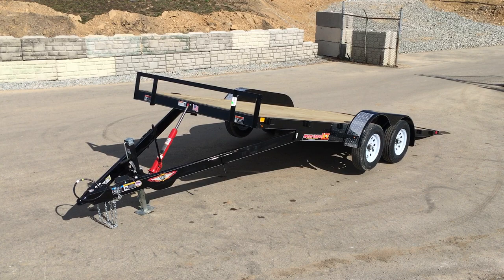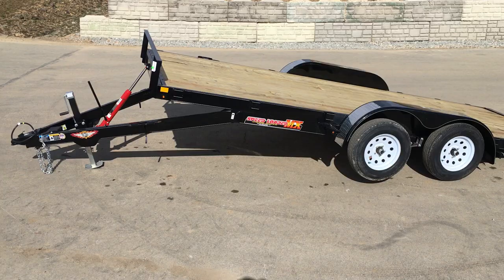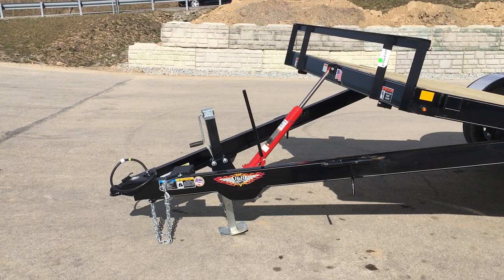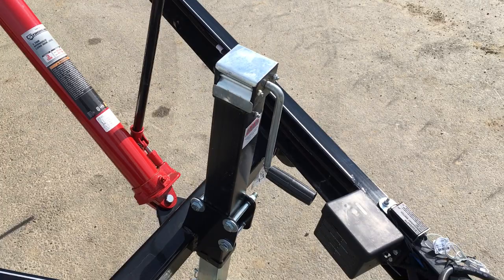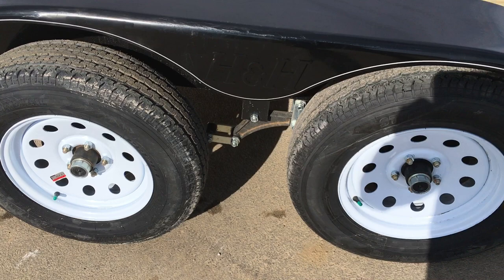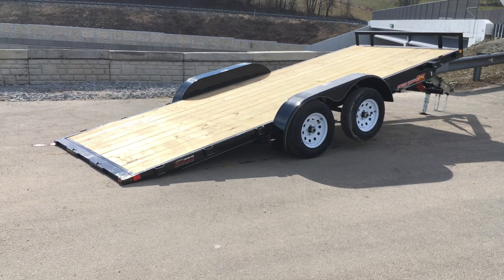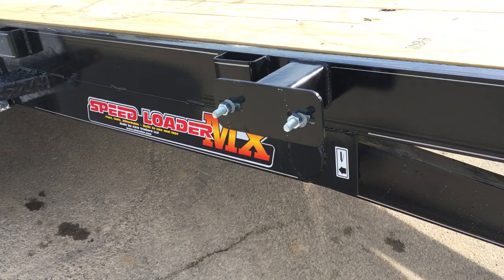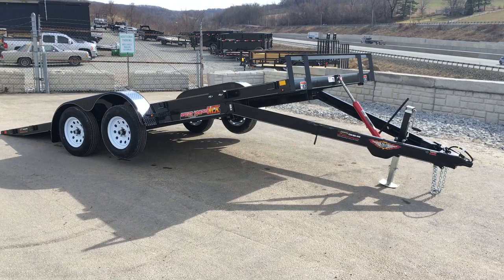H&H MX 7x18' Manual Tilt Car Hauler Trailer 7000# GVW